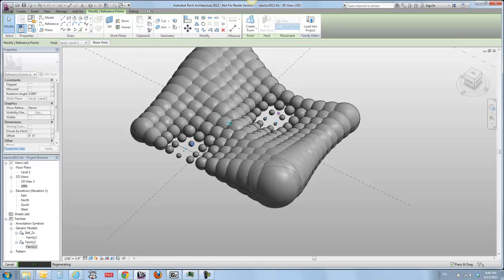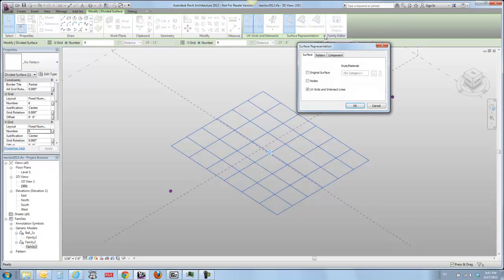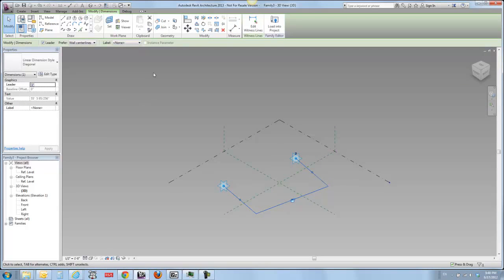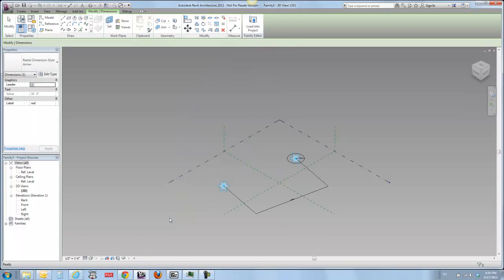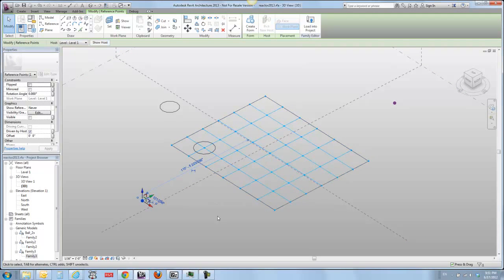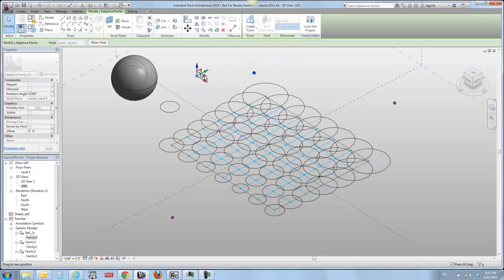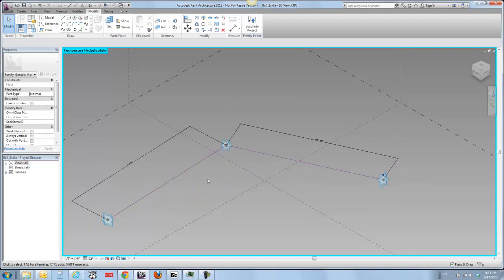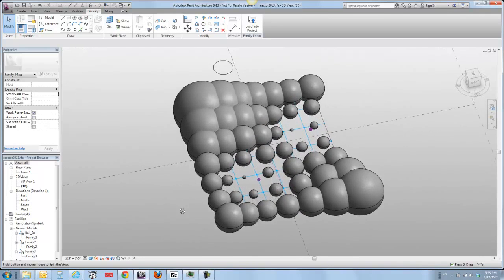Repeat and Divide Prt IV Reactor